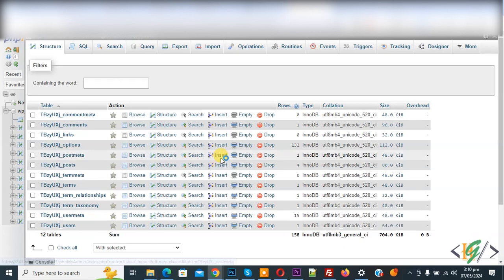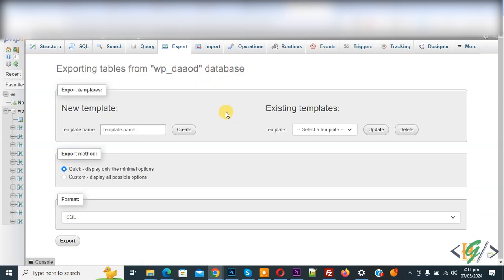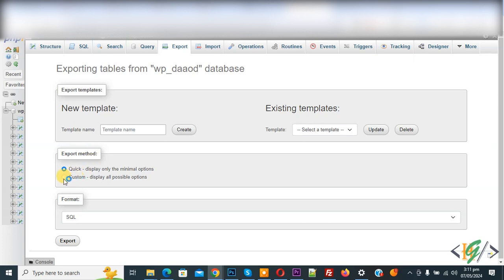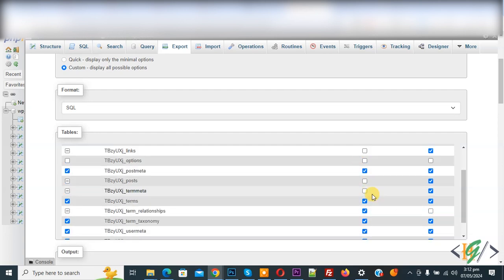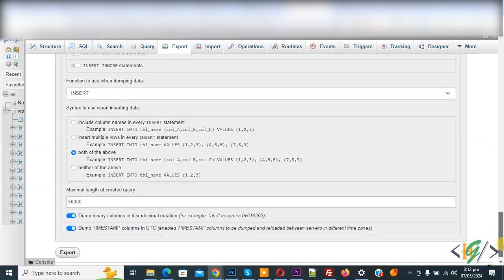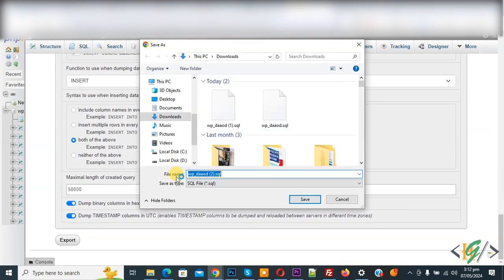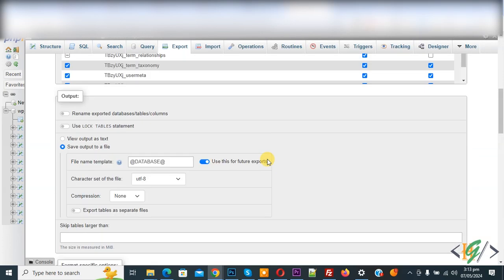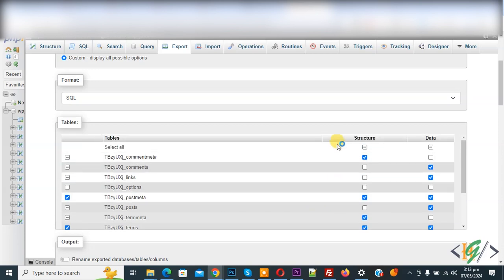How to Download Database with / without Structure & Data in PhpMyAdmin in cPanel | WordPress | PHP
In this wordpress tutorial for beginners you will learn how to export database  without / with structure and data in sql file etc. using phpmyadmin in cpanel / hosting.